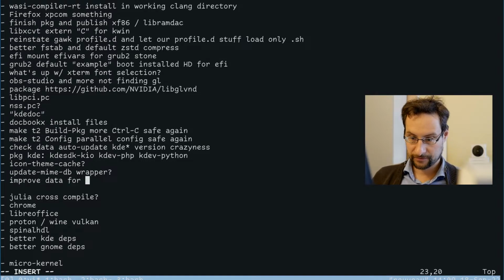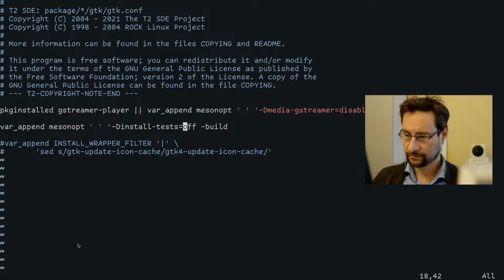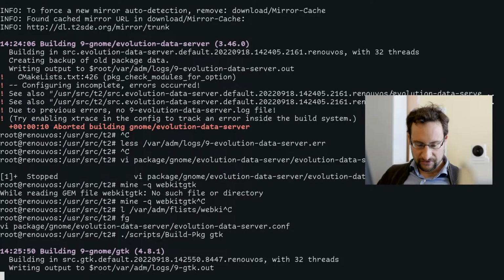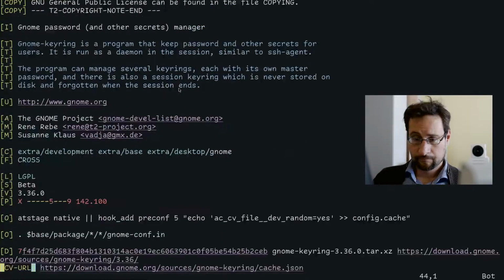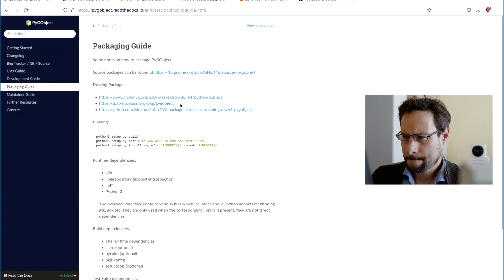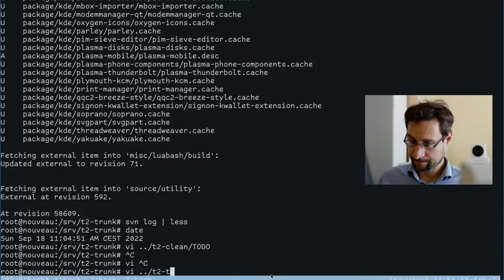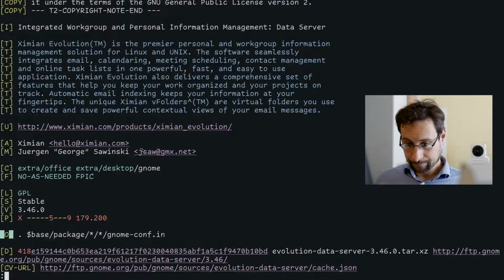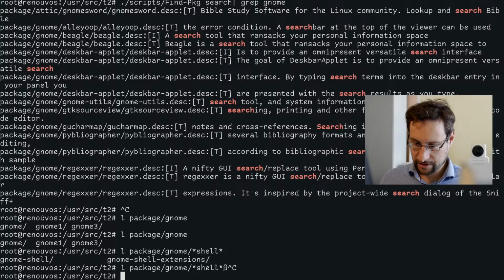LIVE Youtuber accidentally builds usable Linux distribution, now packages all of GNOME, too!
After packaging all of KDE I guess it is time to give all of the GNOME packages and dependencies some LOVE, too! t2sde Linux ! Ad: laptops & more @Amazon